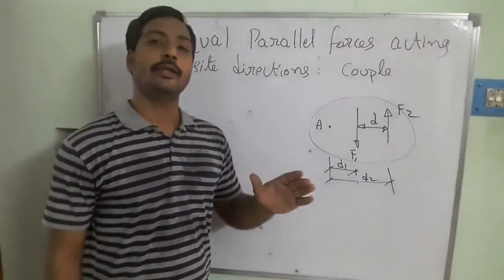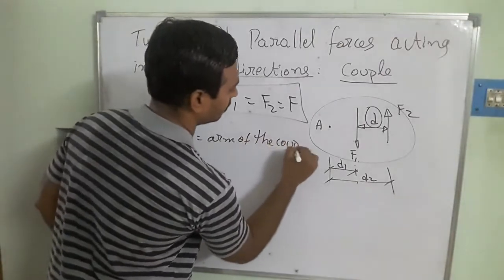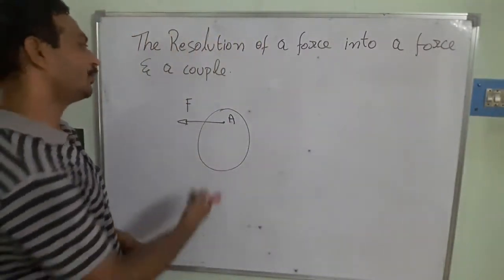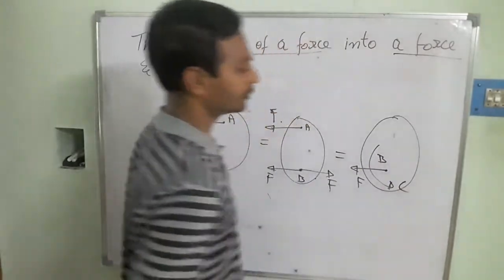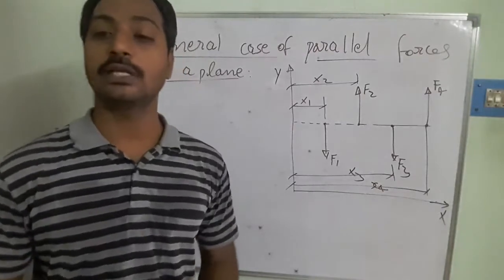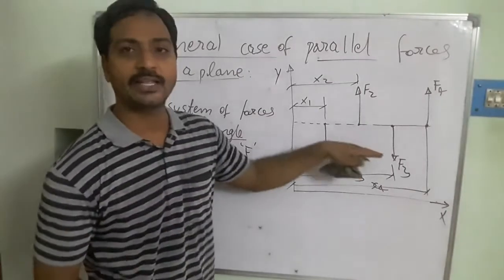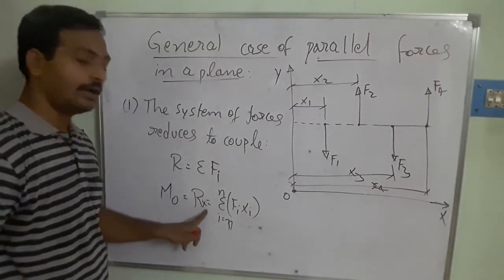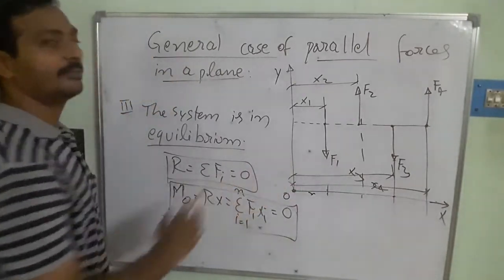Lecture - 19 : General Case of Parallel Forces in a Plane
In this video lecture loaded with concepts of finding the resultant component when the rigid body subjected to a general case of parallel forces in a plane. Similarly, resolution of a force into a force and couple was discussed.